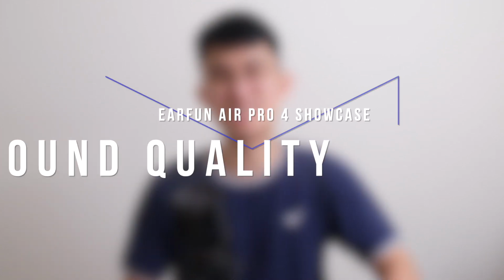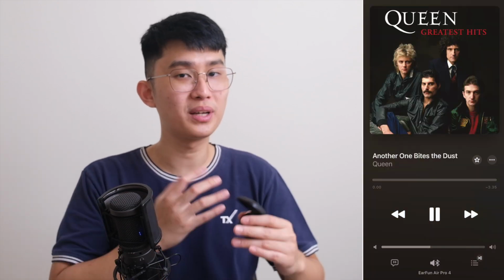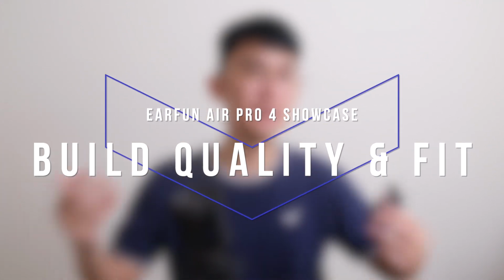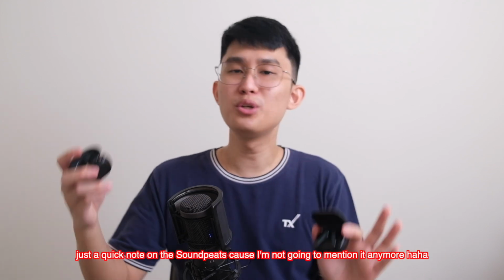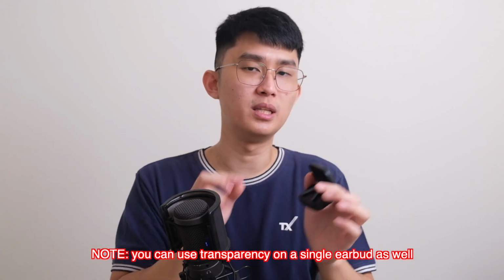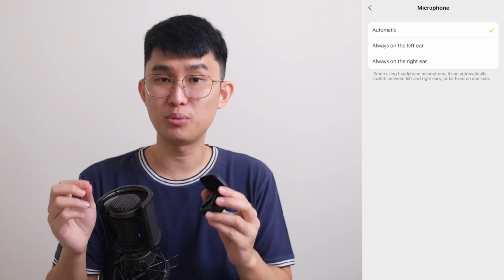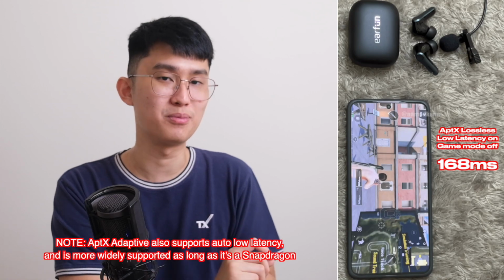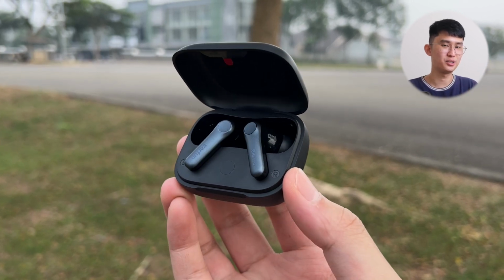2024 BUDGET ANC KILLER! - Earfun Air Pro 4 Showcase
Amazon (Global)

Timestamps
00:00 Intro
00:51 Sound Quality
03:13 Price
03:34 Build Quality
04:06 Earbuds Fit
04:42 ANC
06:16 Transparency
06:53 Earfun App
07:21 Controls
08:22 Codecs
09:54 Battery
10:58 Mic Test

Transparency Notes
As an Associate of Amazon, AliExpress, Involve Asia, and more storefronts (Linsoul, Shenzhenaudio, Soundcore, Earfun, and more) I may earn from qualifying purchases at no extra cost to you. Thank you for supporting the channel.

This sponsored showcase video was done after 1 week of usage. The units were sent by Earfun, and approval copy has been given prior to publishing without any revision. Everything said in the video is my own honest opinion, and is not influenced by any form of incentives.